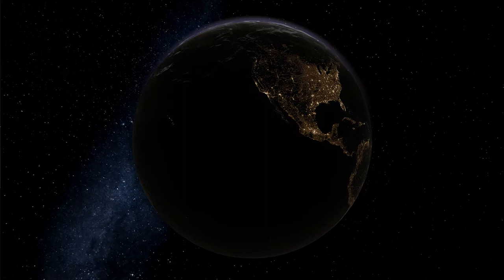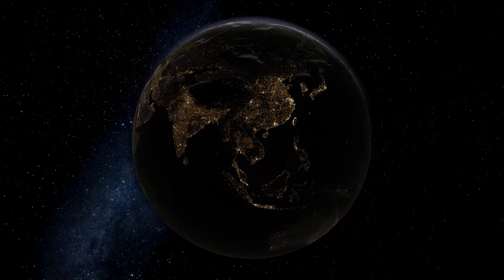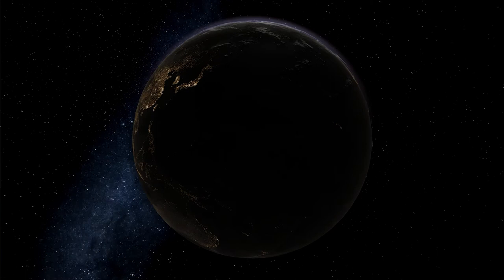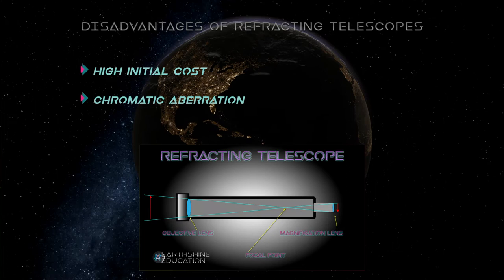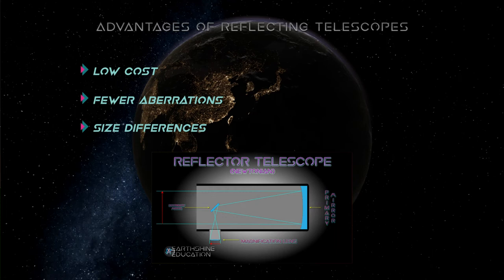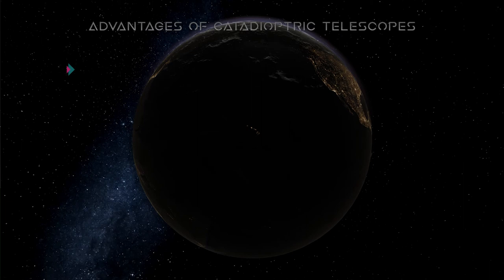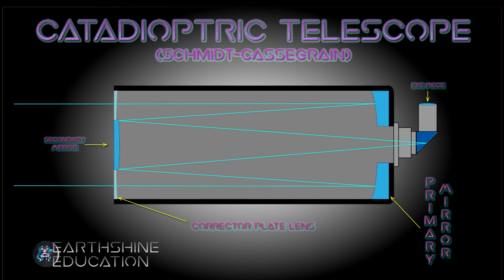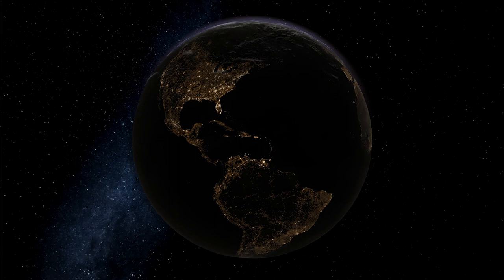What is a telescope?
Please help us grow this channel!

Please consider sharing this channel for future content to your friends and/or family!

Feedback is always appreciated. Utilize the comment section! Our goal is to consistently improve video quality and upload frequency.

Thanks for helping to keep the lights on, the green tea flowing, and the ramen in our bellies.

"Nebula flythrough" CGI by Astro Mikey

This video utilized multimedia from NASA and historical archives.
Background music selections via YouTube Studio archive.

May you have clear skies.